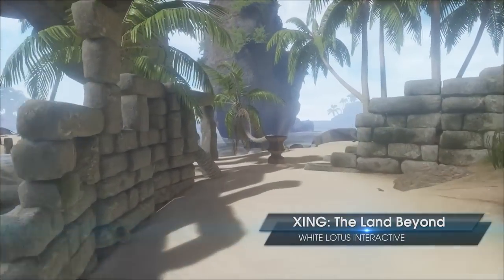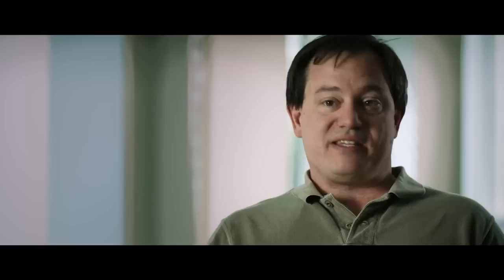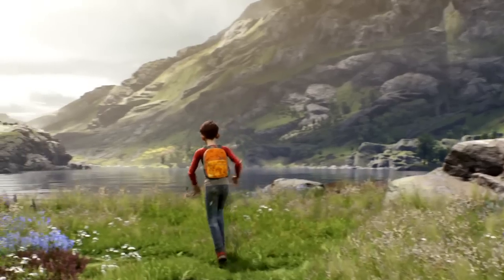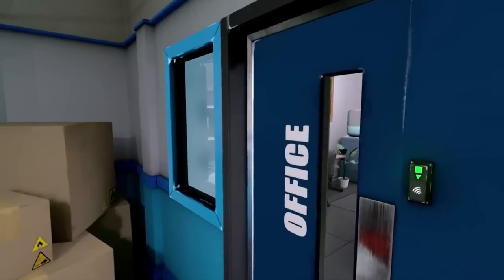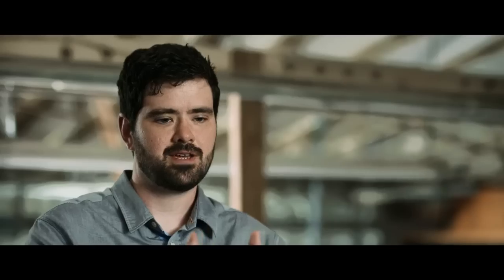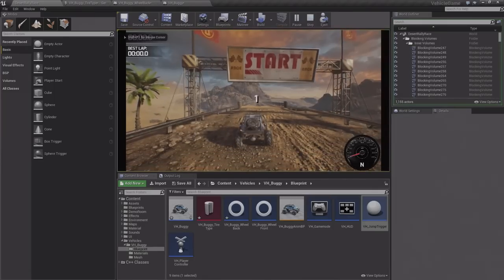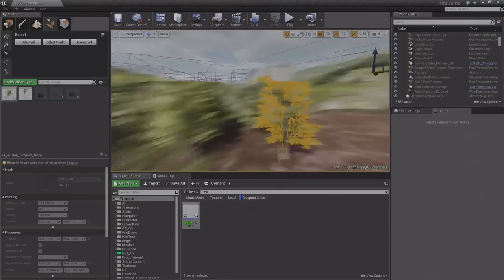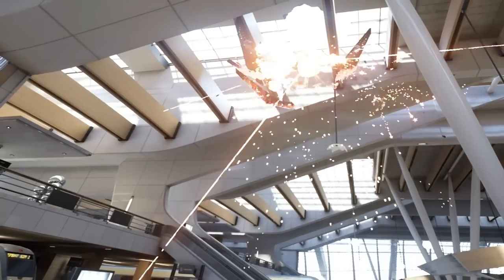Unreal Engine: Sense of Presence - Building Virtual Reality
Epic Games and Unreal Engine look into virtual reality (VR) as a new medium, as entertainment and how human interaction works.